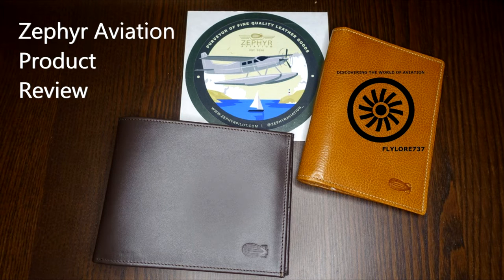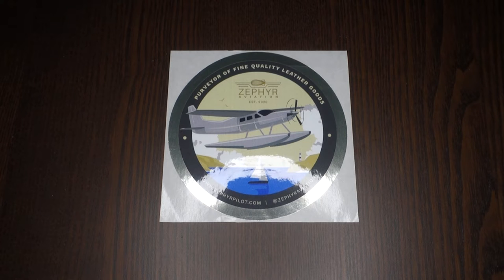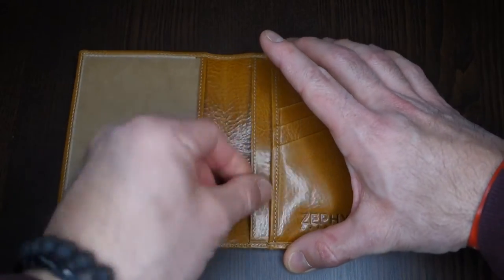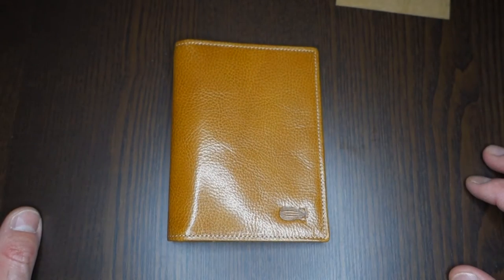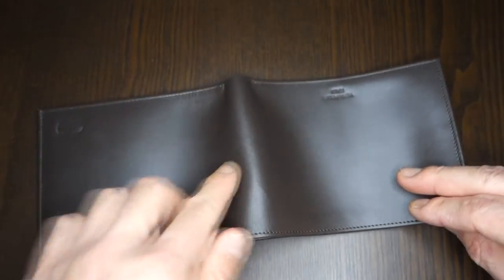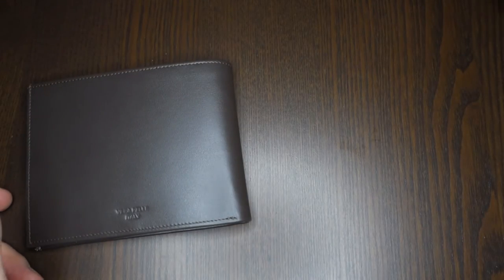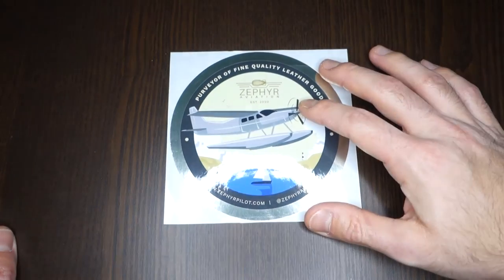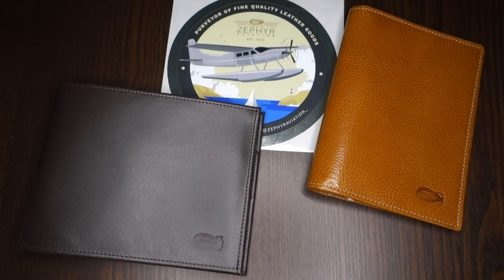Zephyr Aviation - Globetrotter and Voyager wallets review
Dear friends here we go with another review. This time we talk again about pilot wallets for IDs and licenses. Please check out Zephyr Aviation website and online shop and please take a deeper look at how this products are made

Please check out my previous video review of the Zephyr Aviator EURO (EASA) edition for European pilots.

Filmed using SONY RX100 III